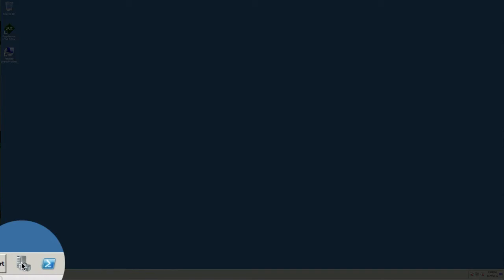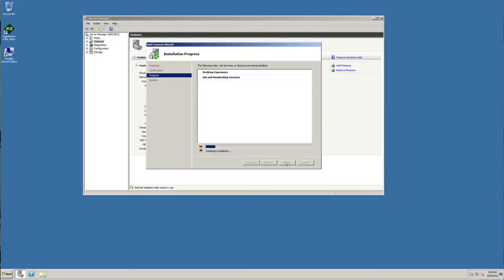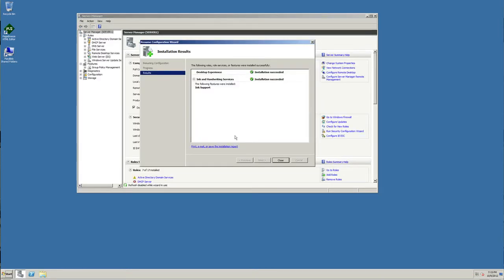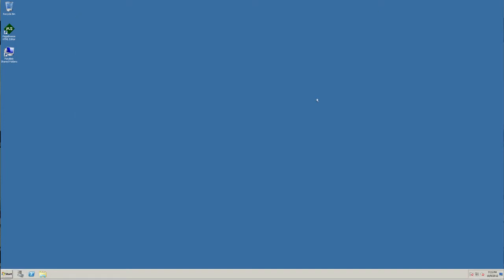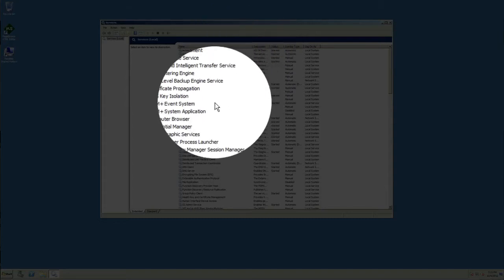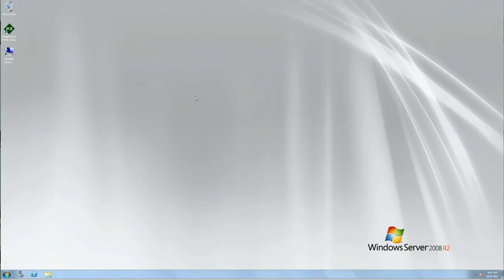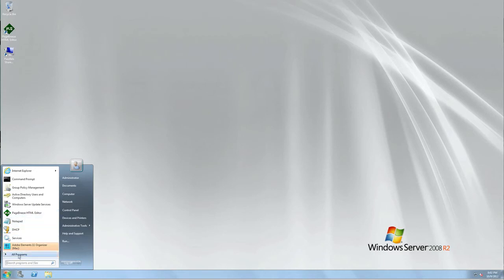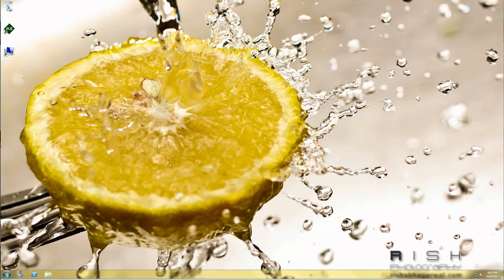Windows Server 2008 R2 Adding Look Of Themes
In this lesson we will learn how to add themes to our Windows Server 2008. This is useful if you use remote desktop for your clients and users.

If you enjoy this FREE lesson please check out my ONLINE class which allows you to work at your own pace with easy to follow lessons.